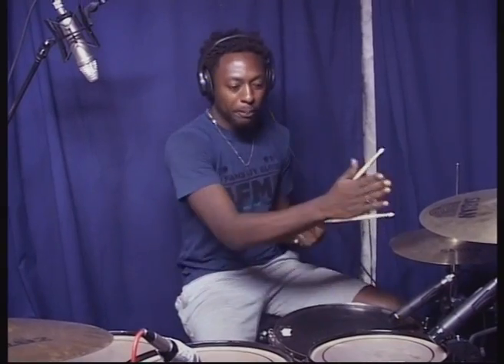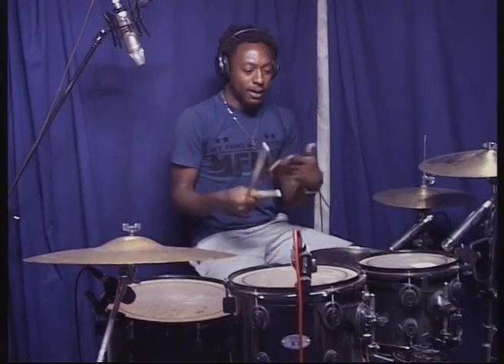Piu and The Seben Beat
Piu Drumking talks about The Congolese Beat (Seben), how he learned, understood it and what he has added to the beat.